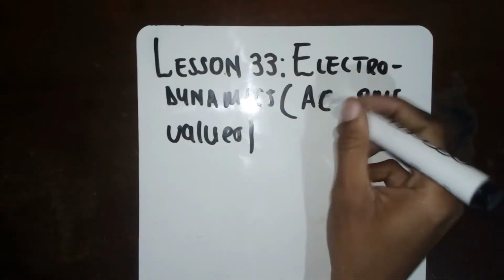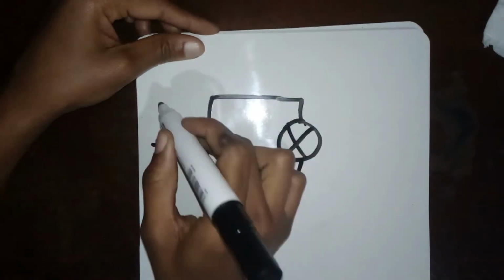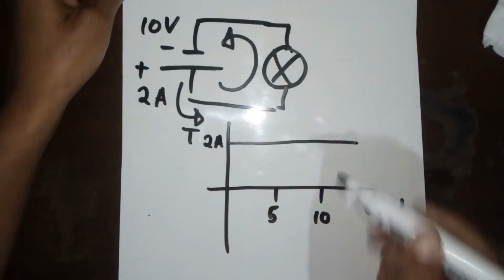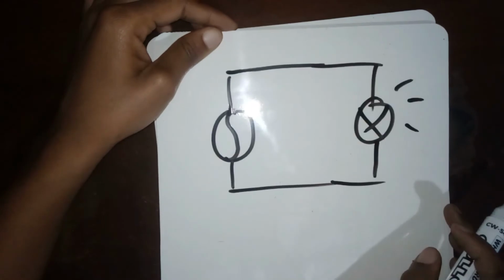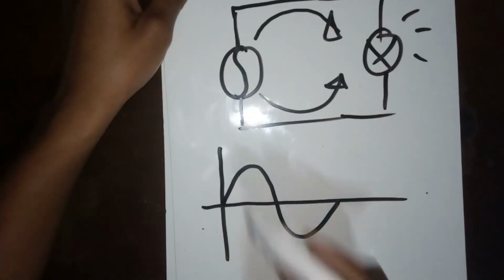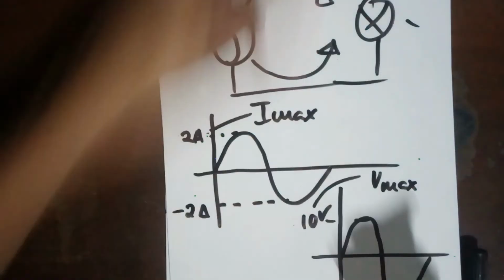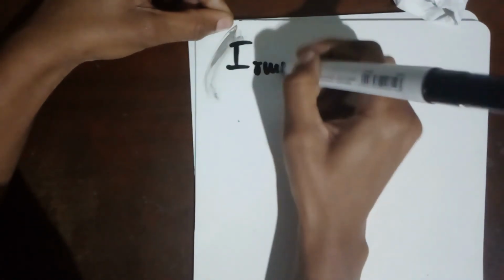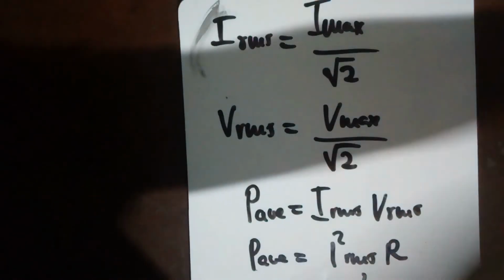Electrodynamics Grade 12